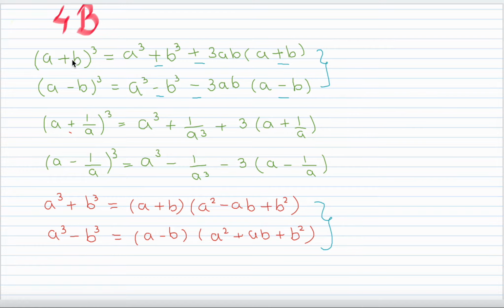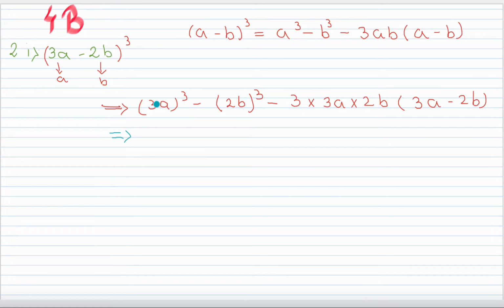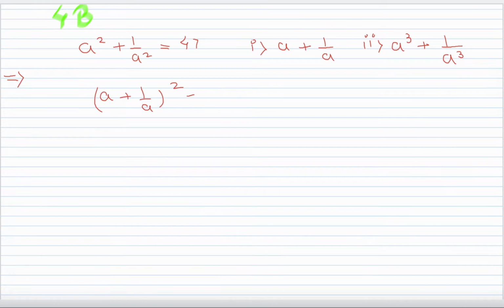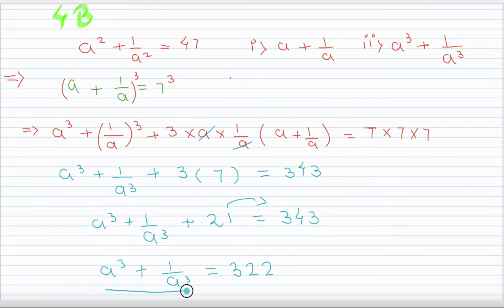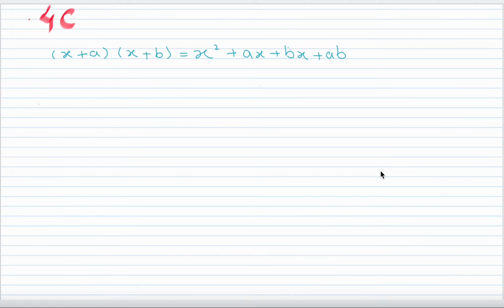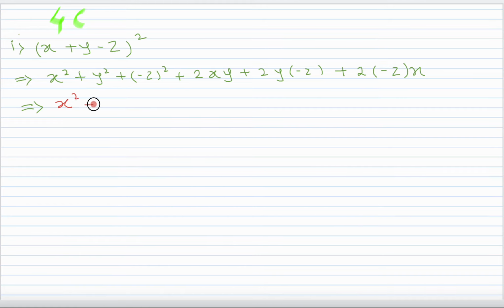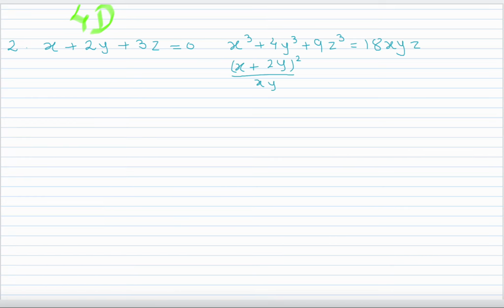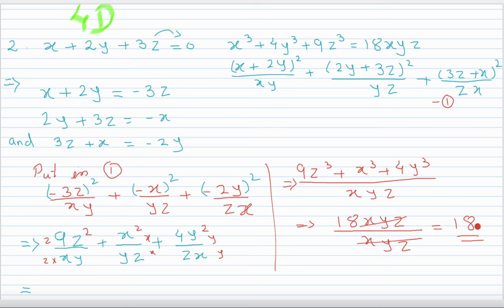Expansion 4B,C,D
solving  problrm